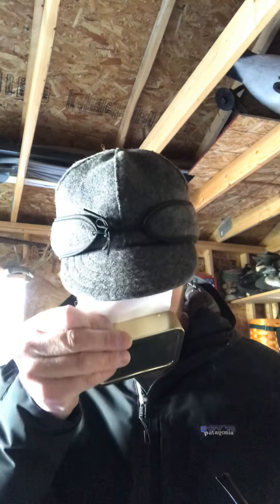A bowl of Full Virginia Flake and a ramble